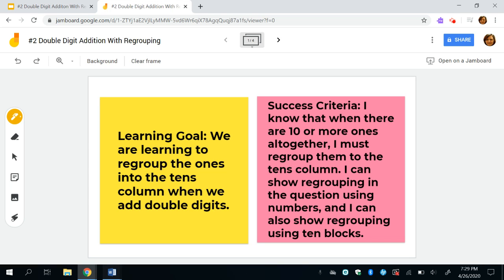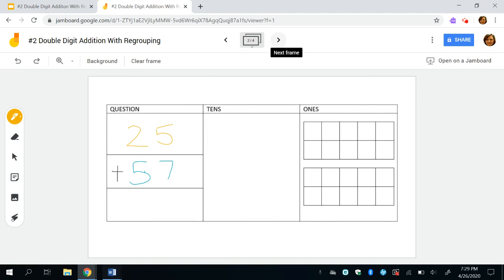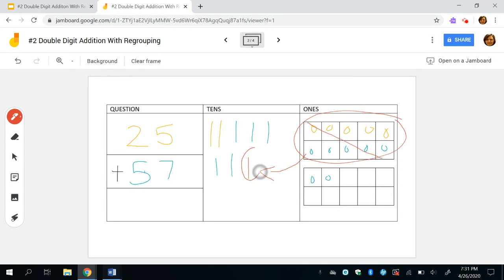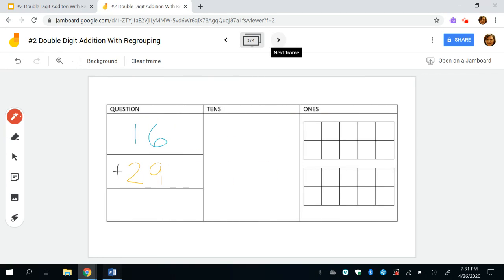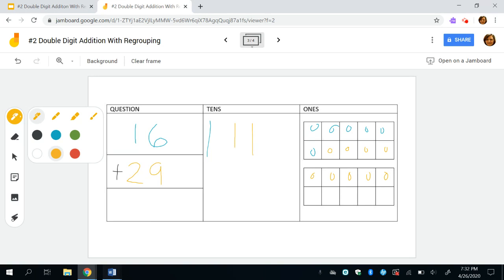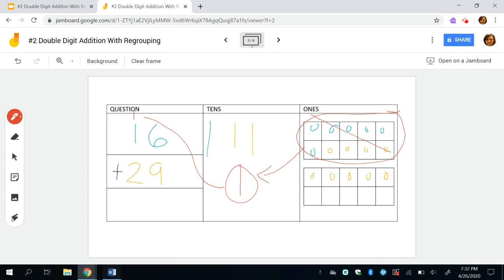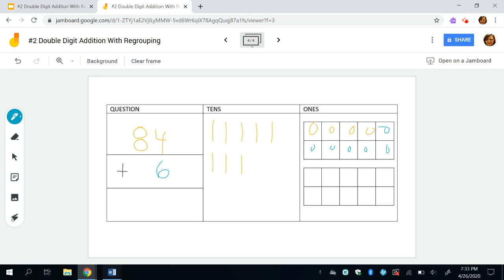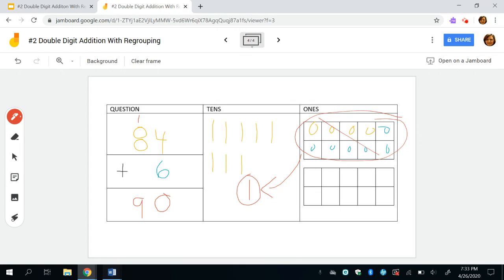PART 1: Lesson #2 Double Digit Addition With Regrouping